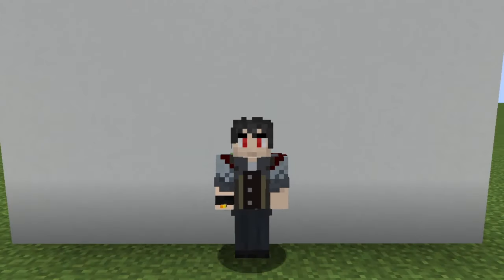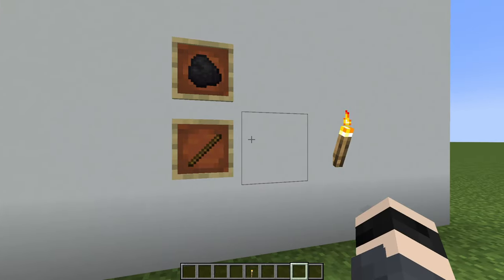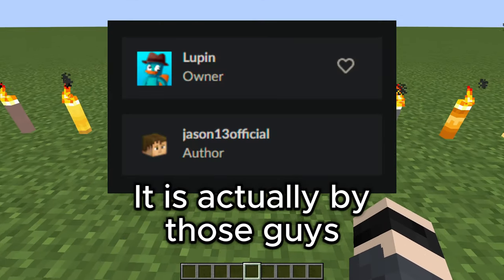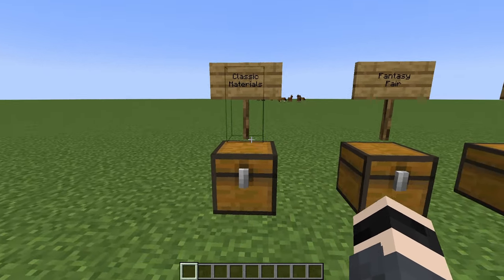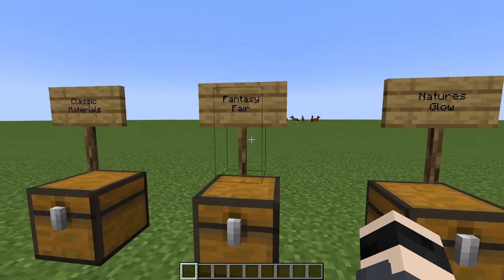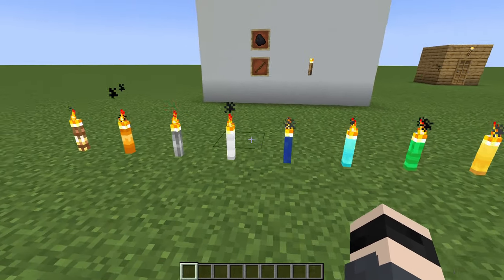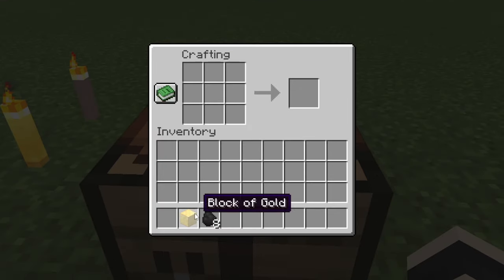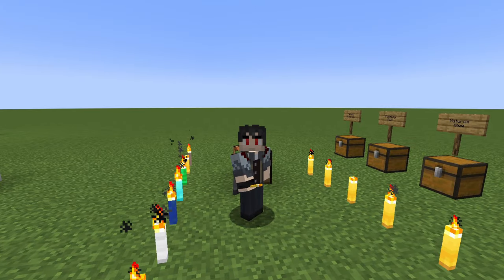Minecraft - Mod review - More Beautiful Torches - ADD OVER 600 NEW TORCHES TO YOUR WORLD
The goal of More Beautiful Torches is to increase the decorative possibilities of the games, and for this, it currently adds more than 600 variants of torches, with hopes of eventually getting themed variants for each element in the game.

This mod adds more than 600 torches, which can be craftable using vanilla materials, and yes, you can practically make torches from any material...

This will give you a lot of decoration possibilities, being ideal to decorate any structure, every block in the game will have its torch variant! Although many other elements also already have a variant, and they are available in all three versions.